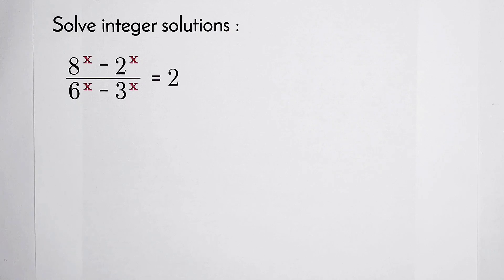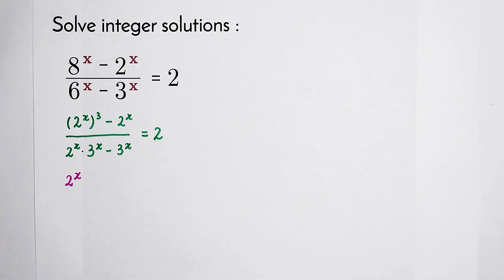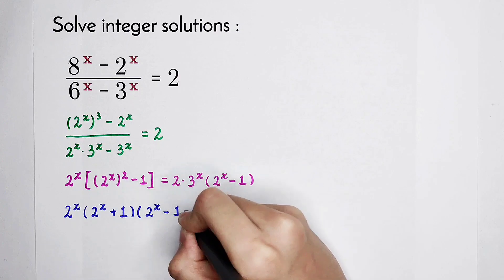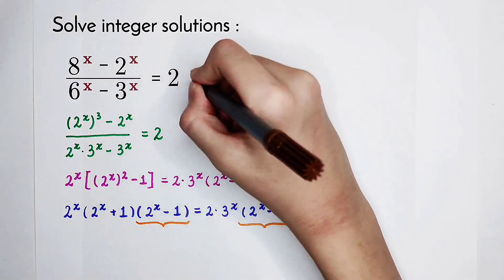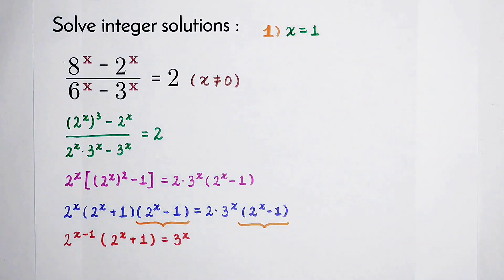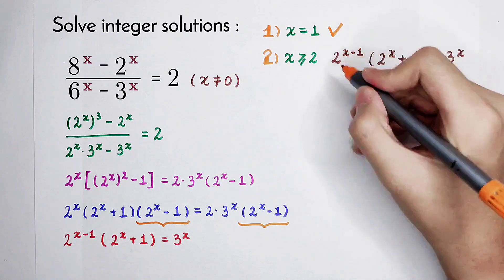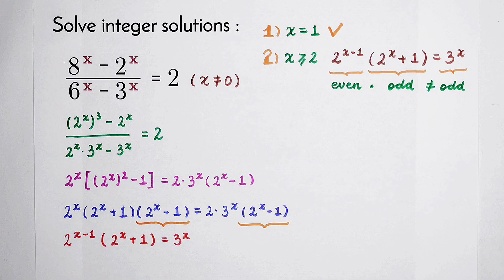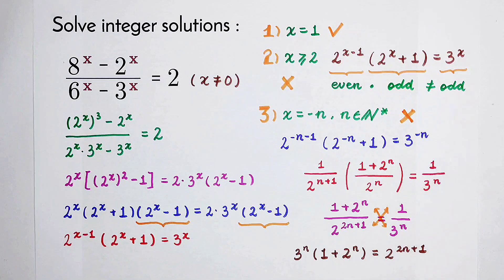Equation Solving Ⅰ Olympiad Mathematics Ⅰ A Nice Algebra Question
How to deal with this equation? Watch the video and learn how to solve.